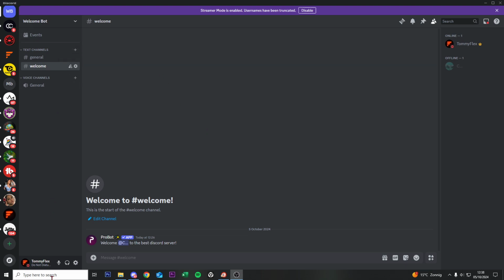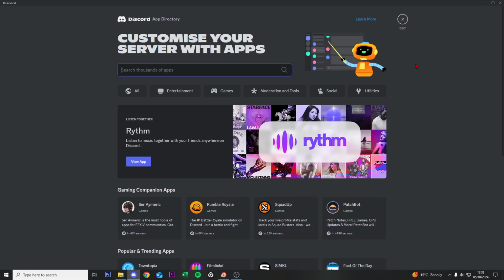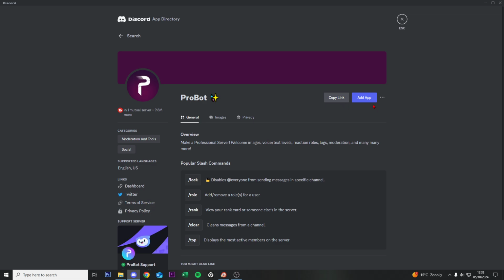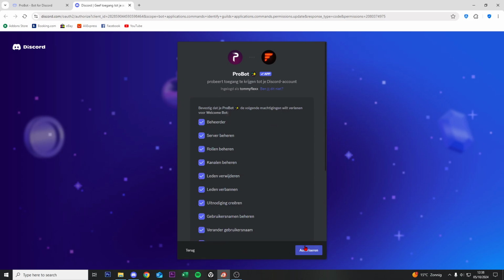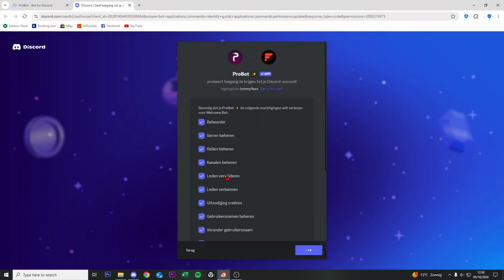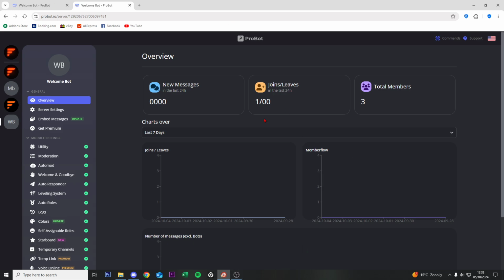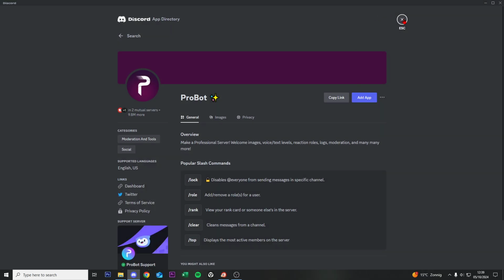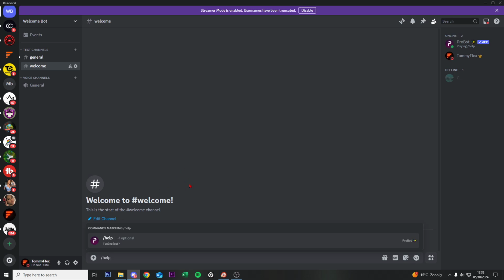How to Add a DISCORD BOT to a Discord Server - Easy Guide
How to Add a DISCORD BOT to a Discord Server

In this informative video, we provide a step-by-step guide on how to seamlessly add a Discord bot to your server. Whether you are a beginner or an experienced user, our easy-to-follow instructions will help you enhance your Discord experience. Join us as we explore the various features and functionalities that bots can bring to your community.